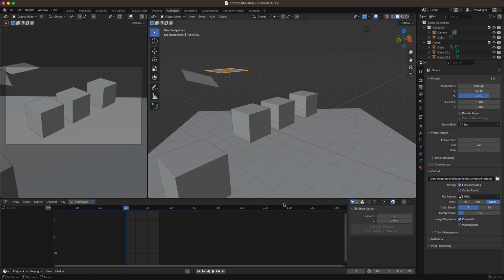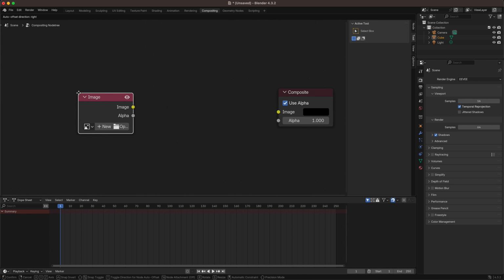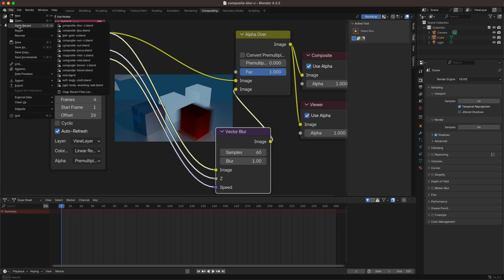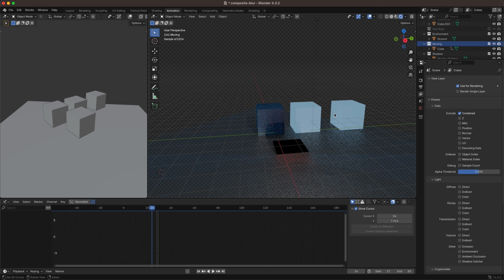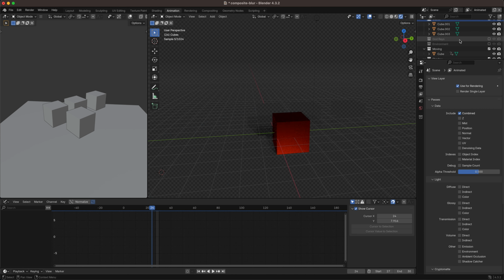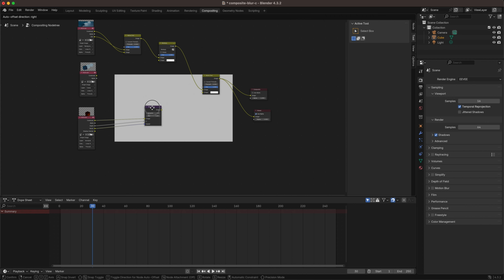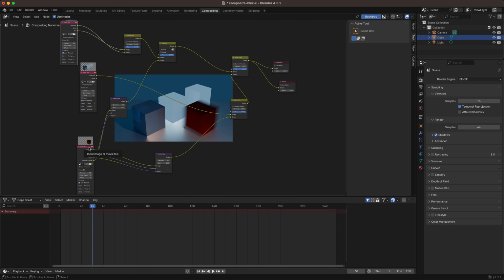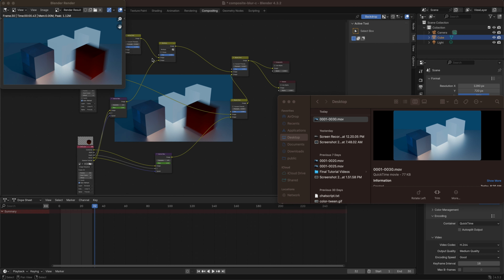Blender Compositing: Motion Blur & Multiple Layers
How to add a simple composited motion blur, and also how to use separate ViewLayers in order to add motion blur with more control, just where it is needed. Using multiple ViewLayers in this way could be to target a specific collection for any sort of change, not just motion blur.

00:00 File Setup
00:27 Necessary Output Settings

Simple Motion Blur:
01:37 ViewLayer Passes
02:14 Test Render
03:01 Making a Compositing File
03:14 Node Setup
05:03 Node Properties
06:09 Saving the Compositing File

Complex Motion Blur
06:50 Adding Multiple ViewLayers, Passes & a Shadow Catcher
13:26 Render/Output Setting Changes & Test Render
13:58 Adjusting the Compositing File for Multiple ViewLayers

Finishing Simple or Complex Motion Blur:
19:15 Correcting Frame Range & Rendering Full Sequence
19:29 Loading Full Sequence in Compositing
20:41 Adding Keyframes to Animate the Motion Blur
21:41 Rendering to Video